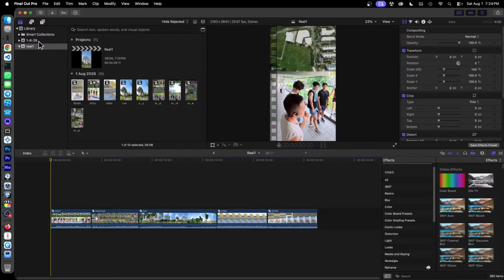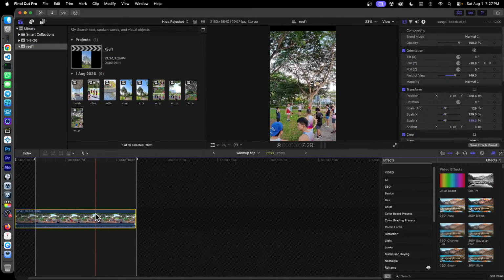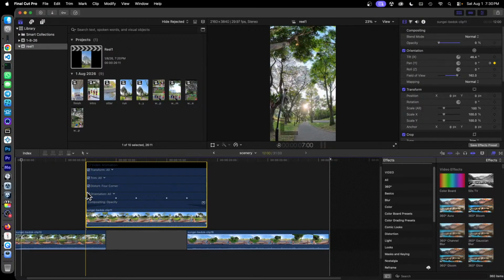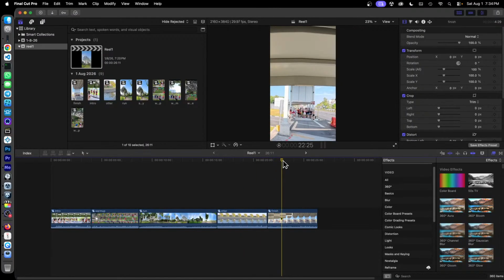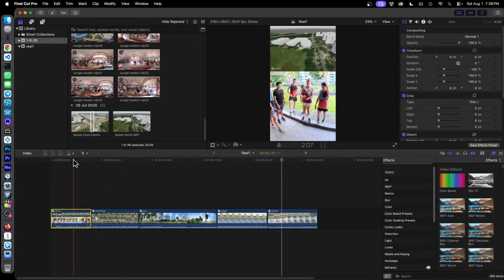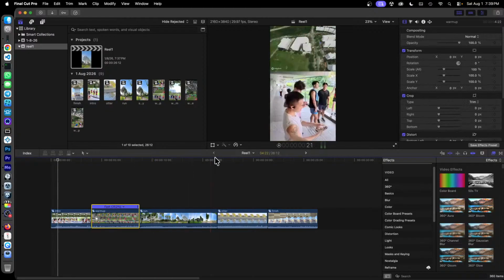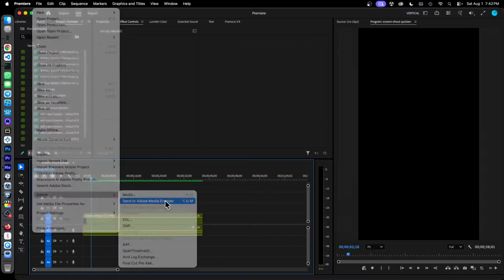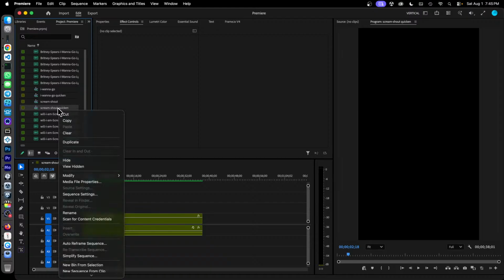[18] Editing the Sungei Bedok videos (Insta360 X5 / Final Cut Pro)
- Simplify compositing with Compound Clips
- Transcode Media into Proxies for quicker previews
- Render Final Cut Pro Project in 4K
- Export Audio from Adobe Premiere